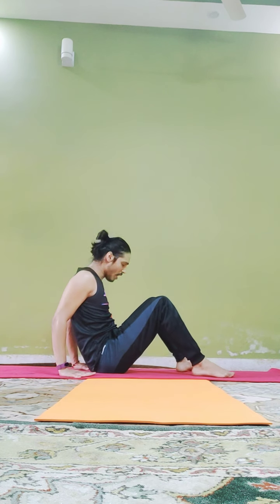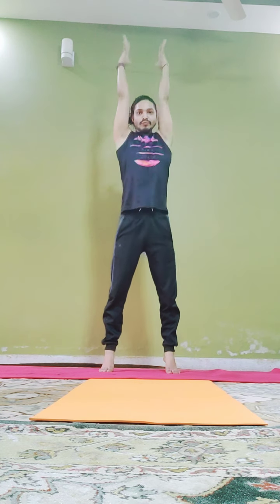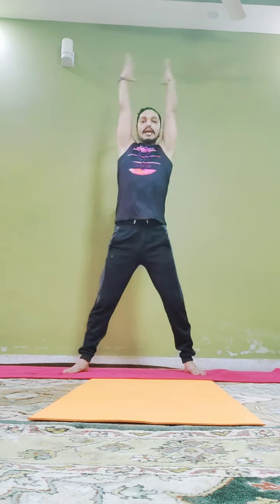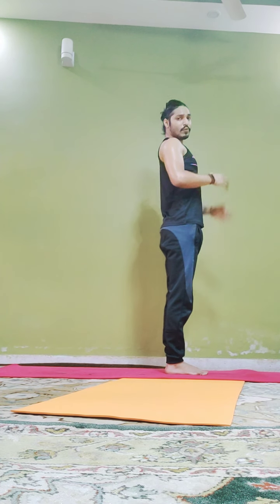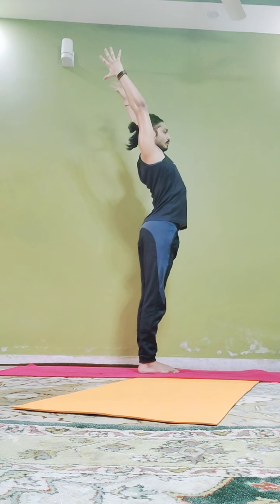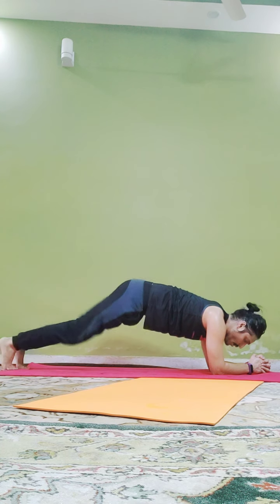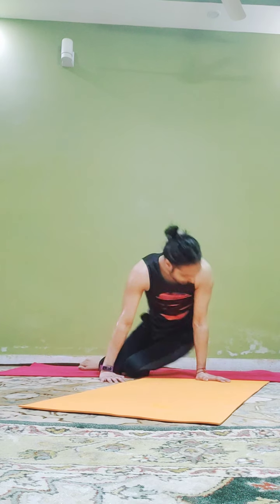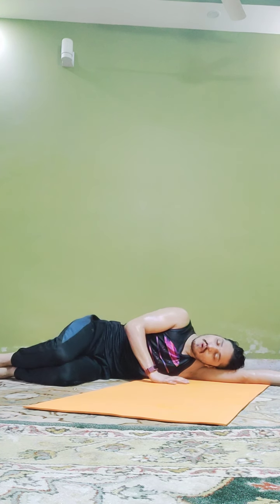100% Results recorded. TONNED ARMS YOGA Practice session.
this class is one my best sequence I have designed after getting for many of my clients already. Practice this regularly if you want an answer for Tonning your arms. be motivated and consistent towards this Practice to get 100% results.

NOTE - HIGH INTENSE. PEOPLE WITH KNEE AND BACK PAIN TAKE IT SLOWLY.